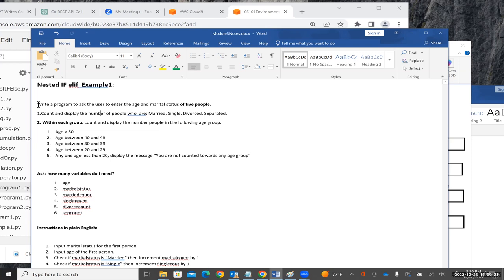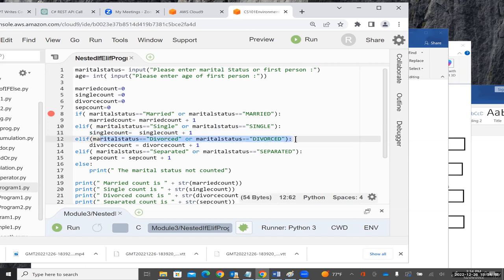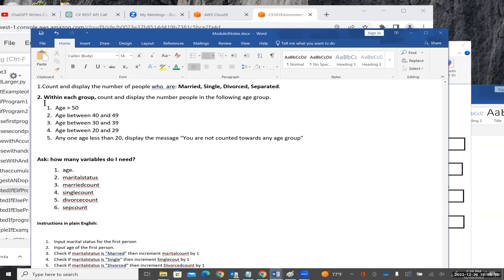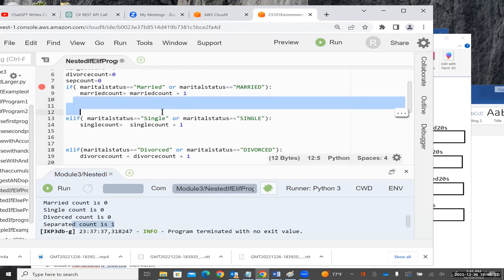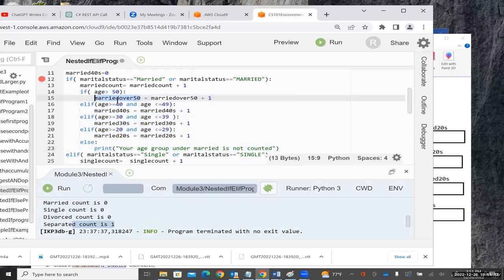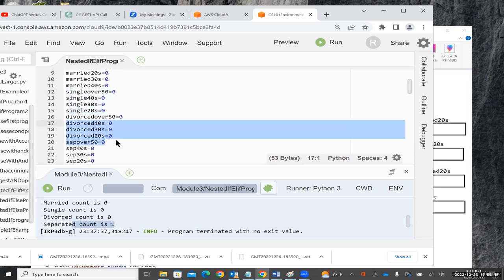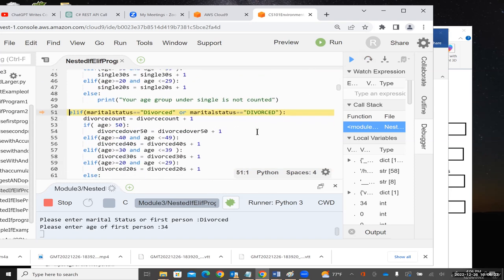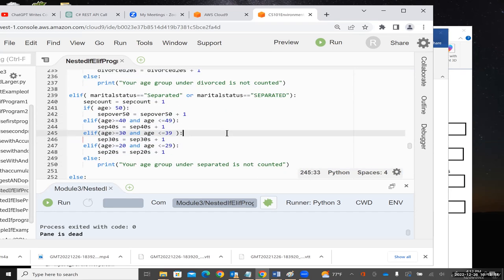nested if elif program 1